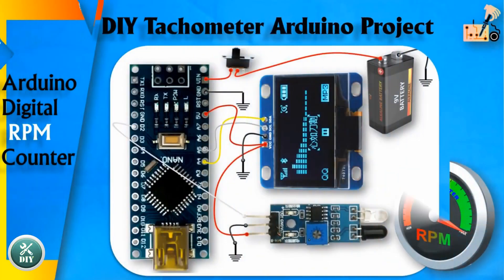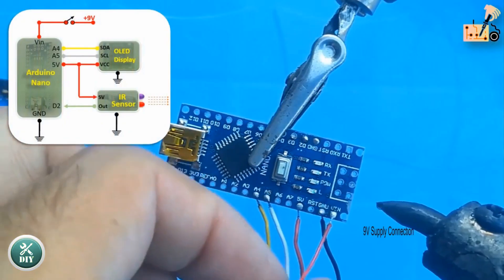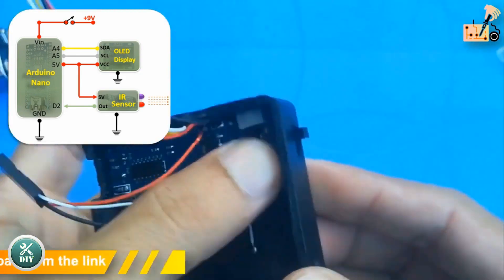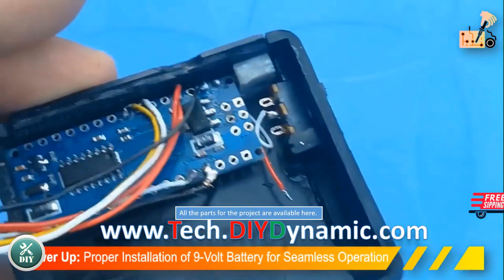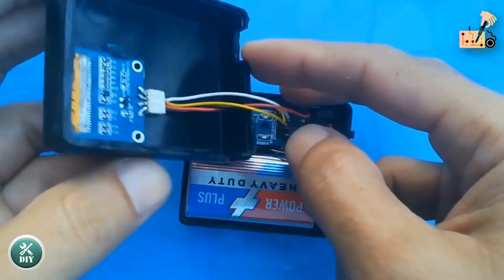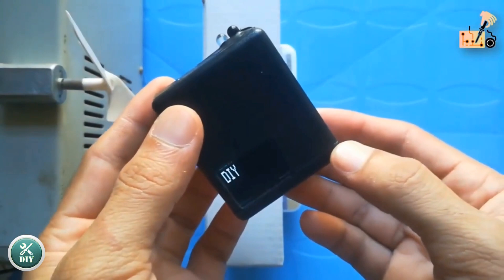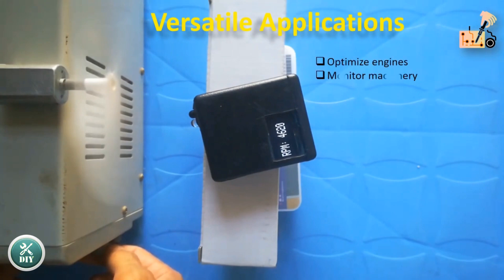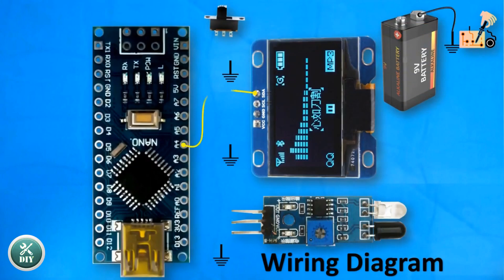🚀 DIY Arduino Tachometer Tutorial: Measure RPM Like a Pro! 🛠️✨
🔧 Learn how to create your own Arduino-based Digital Tachometer with ease! This project uses an Arduino Nano and IR sensor for precise RPM measurements, perfect for students, engineers, and hobbyists.

📖 In this tutorial:

Assemble the tachometer with step-by-step guidance.
Learn to install an ON/OFF switch and securely house the components.
Explore versatile applications: engine tuning, robotics, wind turbines, gaming simulations, and more!

🛒 Modules Used:

Arduino Nano Atmega328
OLED SSD1306/SH1106
IR Sensor Module
🛍️ Shop DIY Kits & Components Here: Tech DIY Dynamic Store

📹 Watch Now on YouTube: HobbyElectroLab Channel

💡 Why Choose This Project?

Educational: Great for learning about RPM measurement & sensor tech.
Practical: Use in engine tuning, industrial monitoring, robotics, and more.
Versatile: Perfect for applications across research, agriculture, and gaming.
🌟 Ready to embark on your next DIY adventure? Let’s create something amazing!

To get the diagrams of this project, please visit this link

You can purchase all the components at the best prices you can follow these links:-

Nano 3.0 CH340G Atmega328 Controller Board for Arduino at this

IR Obstacle Avoidance Sensor Module for Arduino DIY Projects at this